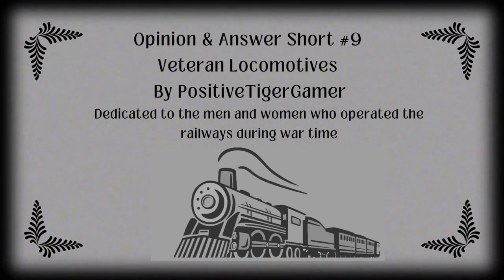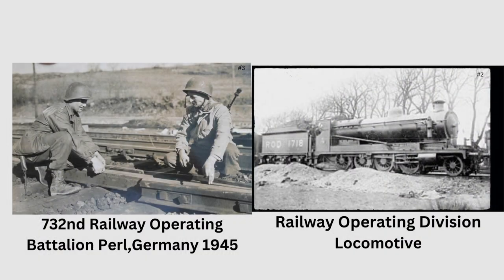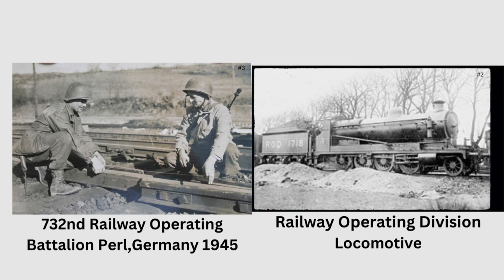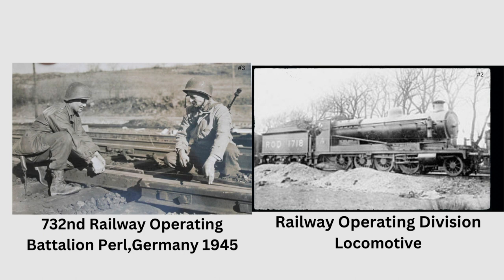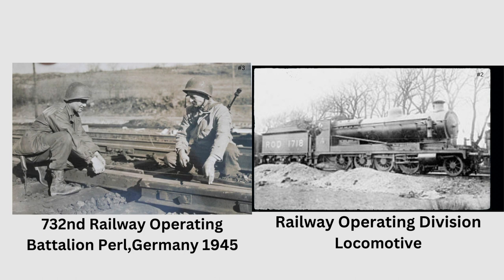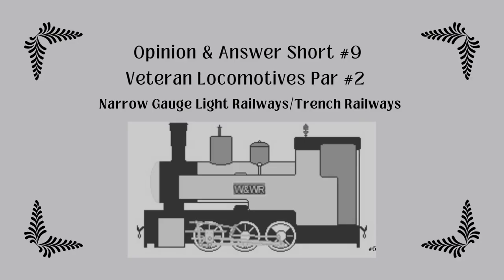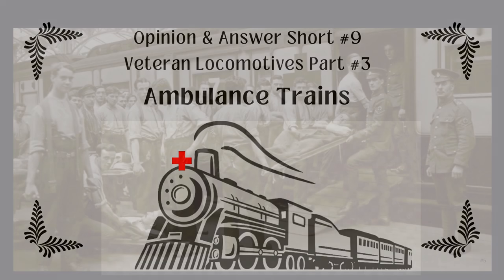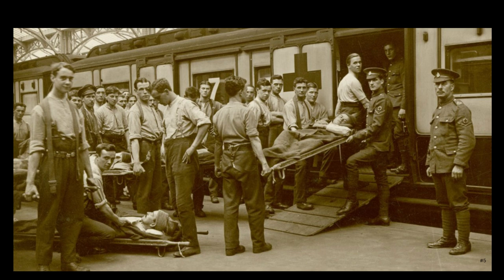Opinion & Answer Short #9: Veteran Locomotives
For our 9th Opinion & Answer Short, I came up with a special video format using a template on Canva. Highly recommend Canva for video makers.

For our 9th Opinion & Answer short, we take a trip into history and highlight Railway Operating Divisions, Narrow Gauge Light railways/trench railways & ambulance trains. This is honor of the men and Women who served on the railways during war time. If it wasn't for the railways, the outcomes for many wars would be different.

Links to check out (Click here or the little i in the top right corner in the video)